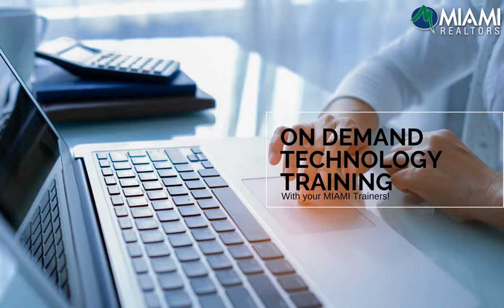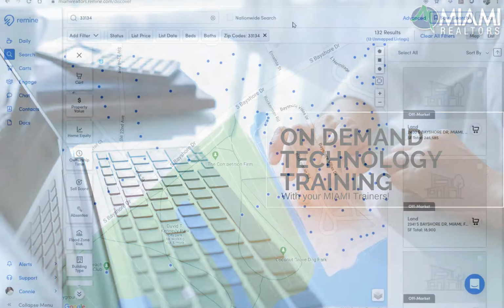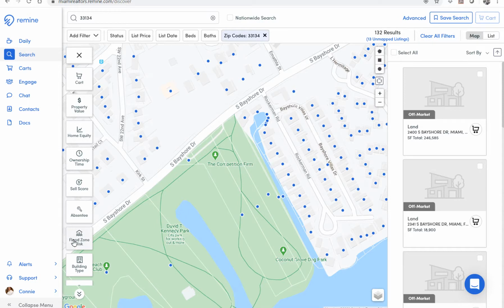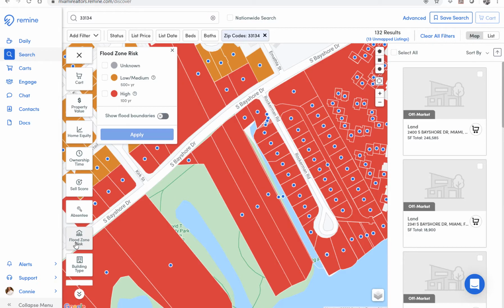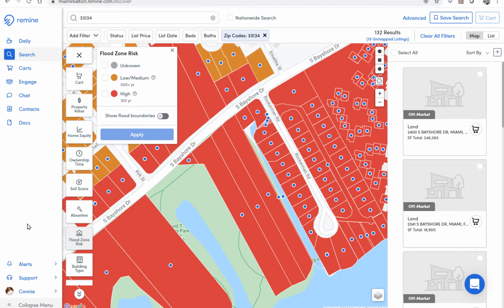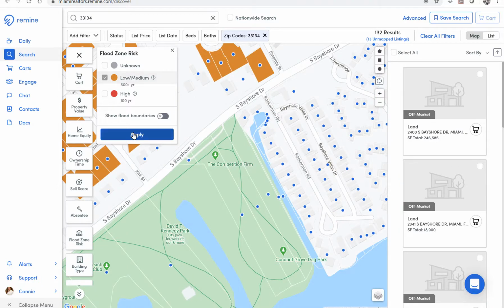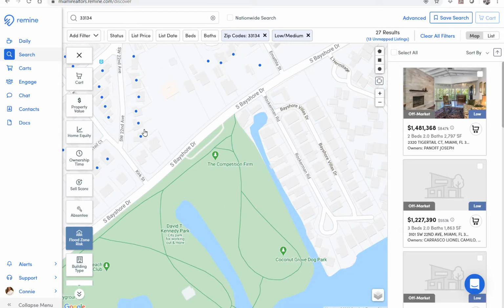Remine - Day 10 Feature - Flood Risk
Remine - Day 10 Feature -  Flood Risk In addition to our live via zoom and in person sessions, your MIAMI Trainers offer these wonderful tutorials for those that would like to review and watch on the go. For our latest videos - sort from newest to oldest! We strive to always offer Simply More with MIAMI!